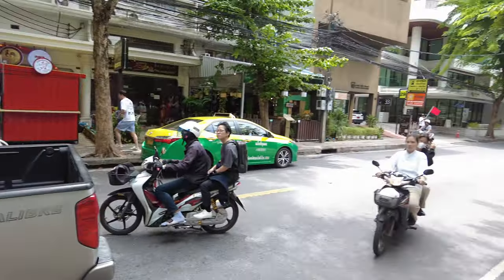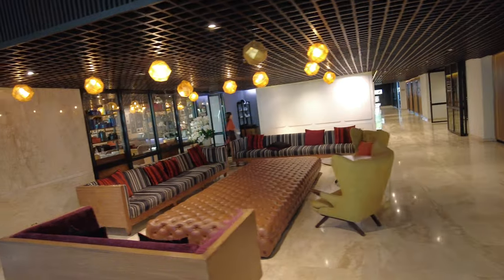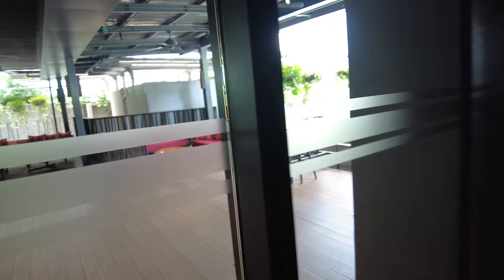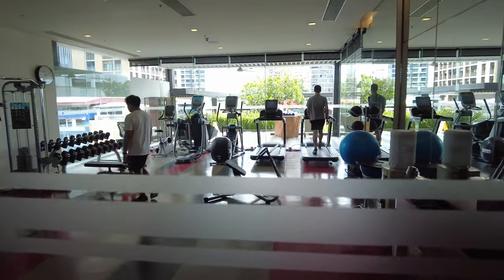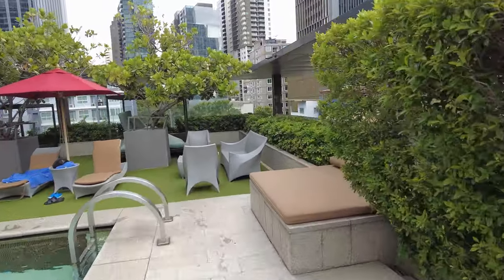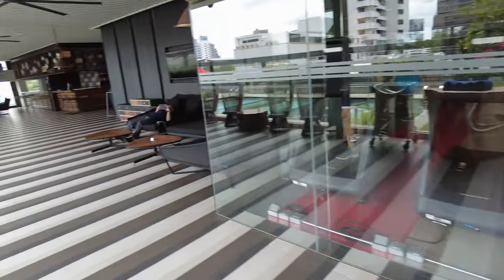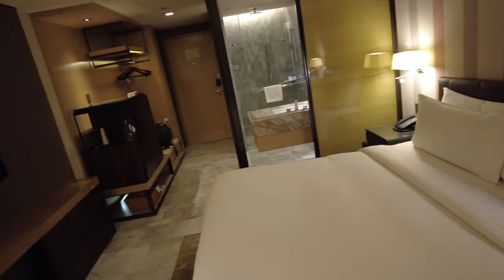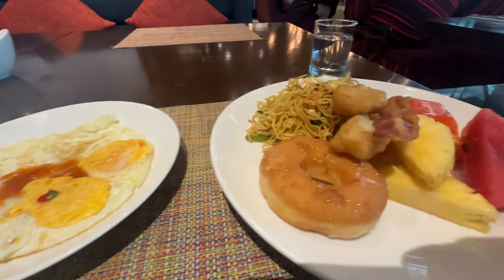Doubletree By Hilton Sukhumvit Bangkok Hotel Review Tour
This is a look at the Doubletree by Hilton on Soi 26 in Bangkok Thailand.